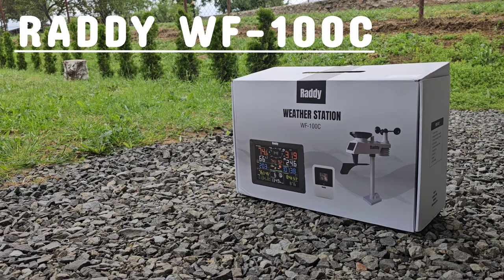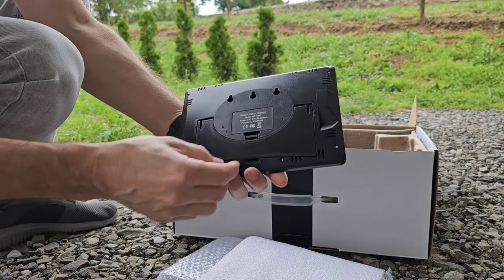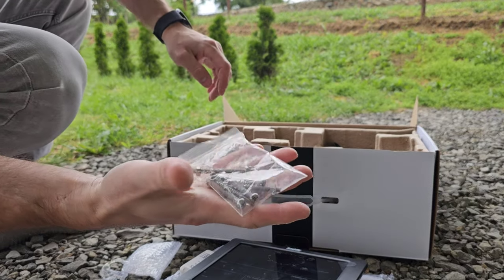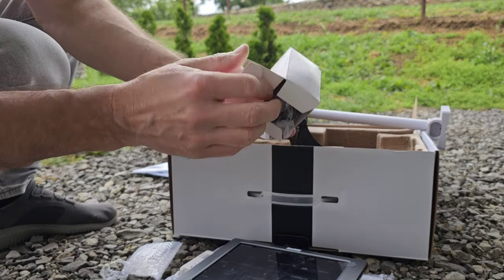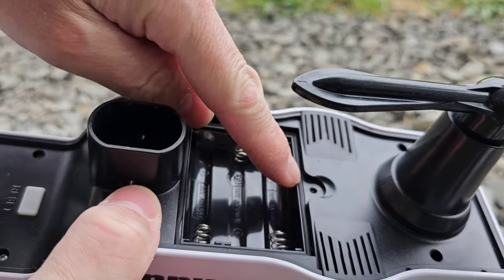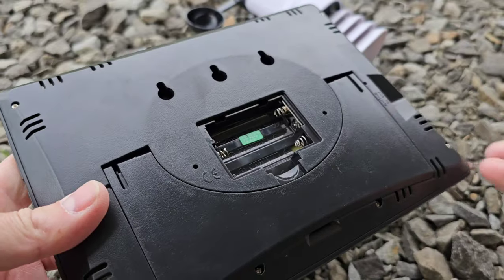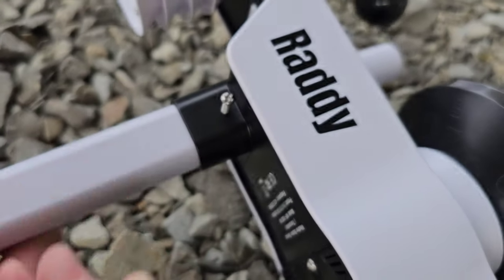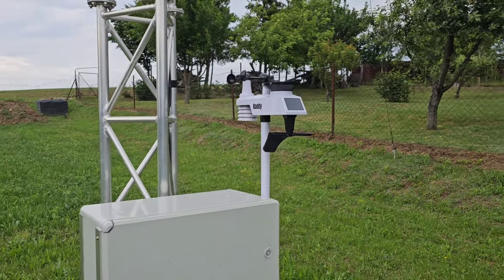My WiFi Weather Station RADDY WF-100C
Excuse me for a minor error in the video: manuals are ENG/GER/and Italian(not French)
Links to my ON_LINE data from this Weather Station

14-IN-1 SMART WEATHER STATION｜The WF-100C has a 10” bright color display, which shows a wide variety of weather conditions, including basic info like temperature and humidity, but also has more detailed atmospheric data like wind speed & direction, rain, barometric pressure, solar & UV radiation and other data of the environment.

5-IN-1 OUTDOOR SENSOR ｜The outdoor sensor consists of a UV sensor, rain gauge, wind vane, wind speed cup, and thermo-hygrometer radiation shield. It is a durable construction, including a mounting pole and bracket, sturdy enough to withstand hurricanes. The system is able to communicate up to a 330ft (100m) range, allowing the user greater flexibility for installation in the backyard or on a larger property.

SYNC WITH WEATHERCLOUD & WUNDERGROUND｜The WF-100C console is easy to connect to the internet. It supports synchronizing real-time data with a large network of world weather stations (WeatherCloud & Wunderground) via Wi-Fi, so you can monitor your backyard/bedroom/other rooms conditions at any time and anywhere. You’ll be able to share a link to your weather data page with friends and family.

EASE OF SETTING UP｜We offer step-by-step instruction, making it straightforward to install for the beginner or enthusiast. The display console supports imperial/metric (°F/°C) units. The WF-100C comes with one display console, one outdoor sensor with pole mount, one remote sensor, and additional accessories. It also supports 7 extra remote sensors (not included).

12-HOUR LOCAL WEATHER FORECASTS｜WF-100C is a smart weather predictor: you can monitor local weather trends in your area. You also can set the Max/Min weather values to create custom alerts, like an ice alarm, high heat index, low wind chill, etc. Be prepared for the severe weather! The WF-100C also includes useful calendar and clock features.